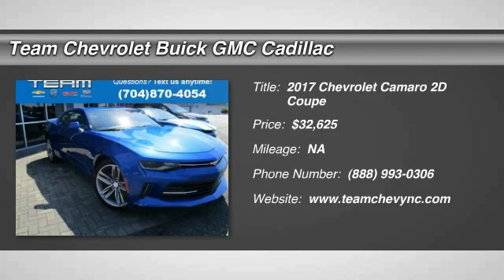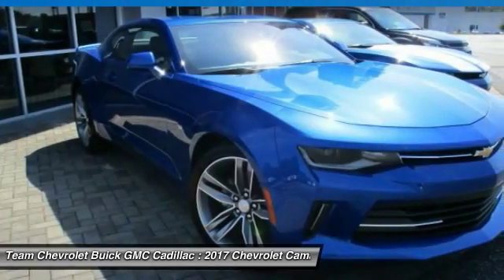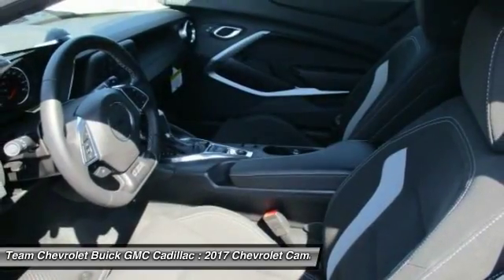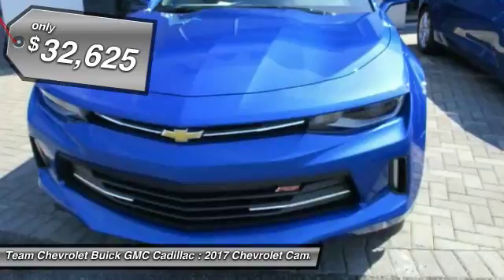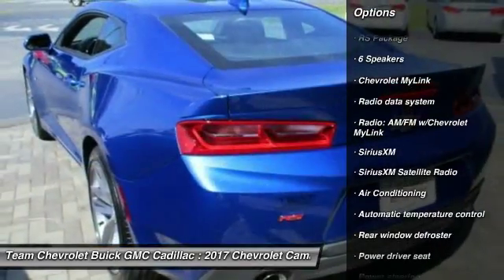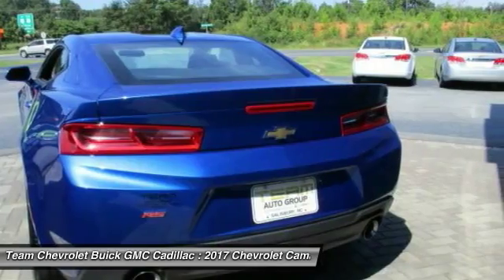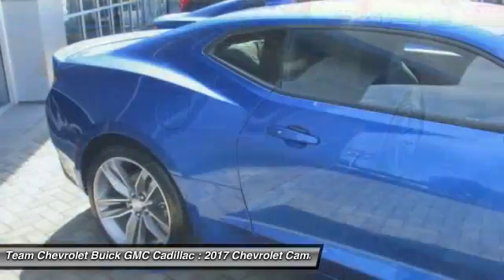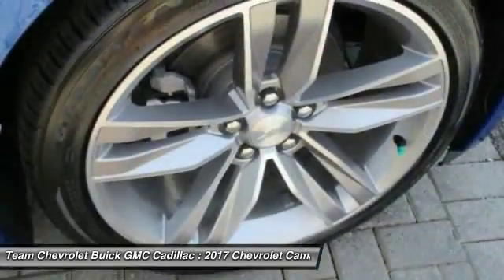2017 Chevrolet Camaro Salisbury NC C17018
404 Jake Alexander Blvd South

Steering Wheel Controls, Power Windows and Locks, Premium Alloy Wheels, Backup Camera, Bluetooth, First Oil Change Free, and FREE Car-Washes for Life. Preferred Equipment Group 1LT and RS Package (Decklid Mounted Lip Spoiler and HID Headlamps). Team Chevrolet Buick GMC Cadillac is proud to offer this outstanding-looking 2017 Chevrolet Camaro. This Camaro engine never skips a beat. It s nice being able to slip that key into the ignition and not having to cross your fingers every time.      Call to check on the availability of this vehicle Shop 24 hours a day Home of the FREE CAR WASHES FOR LIFE!      We ll buy your vehicle even if you don t buy ours Price includes: 1,000 - Chevrolet Conquest Towards Purchase Private Offer. Exp. 08/31/2016